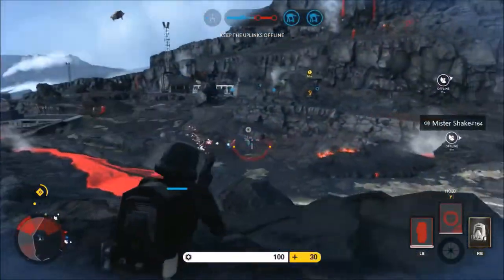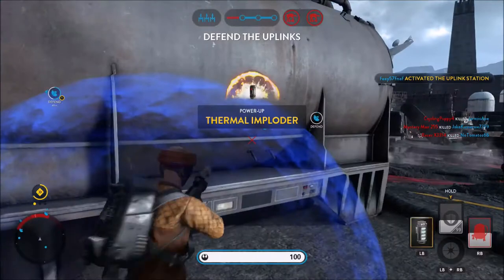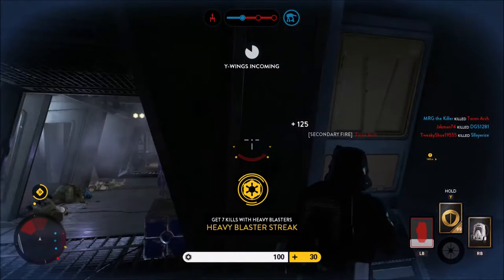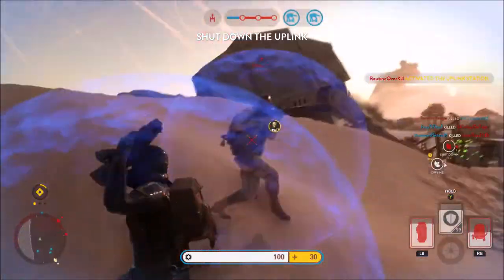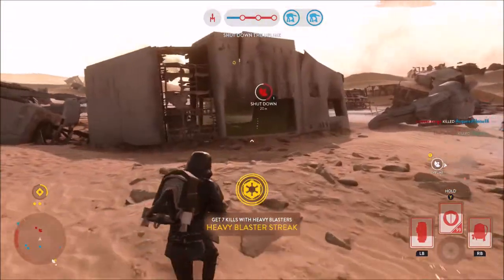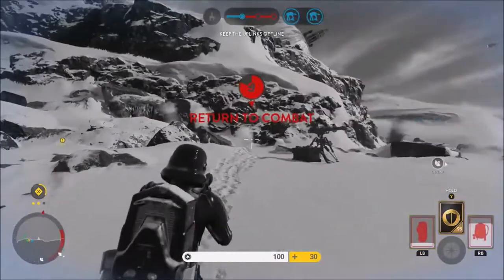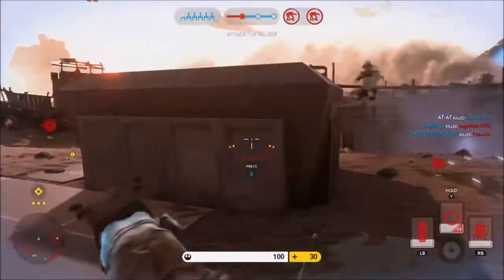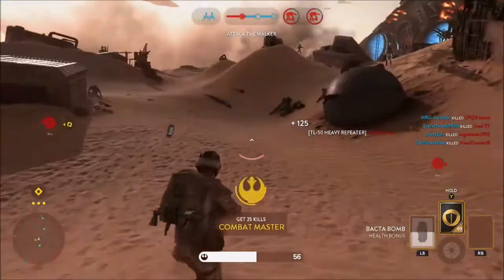TL-50 / SECONDARY FIRE MADNESS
TL-50 MADNESS Throwback. I Destroy people with the Heavy Repeater.
● Help me get to 1,000 Followers on Twitch, Giveaway @ 1K (Random Draw)